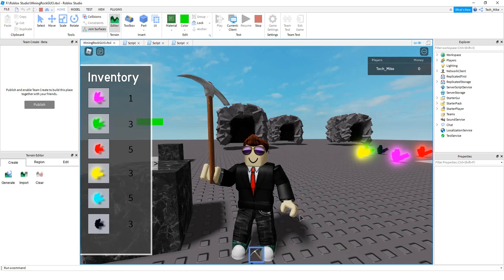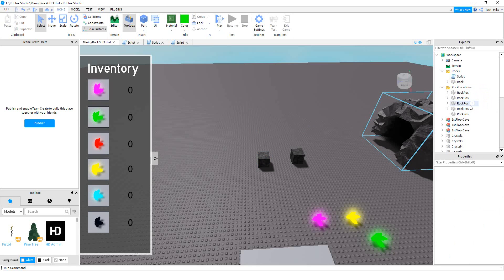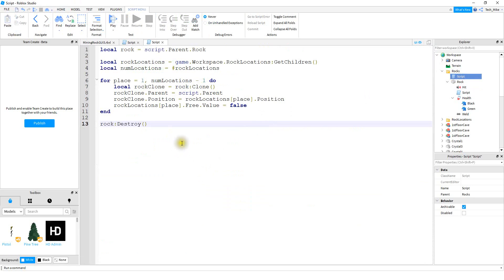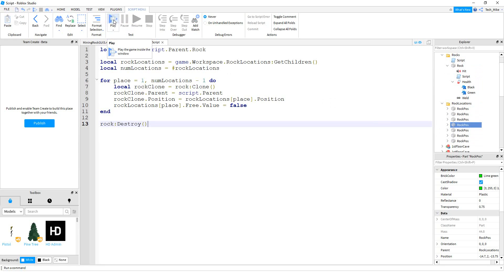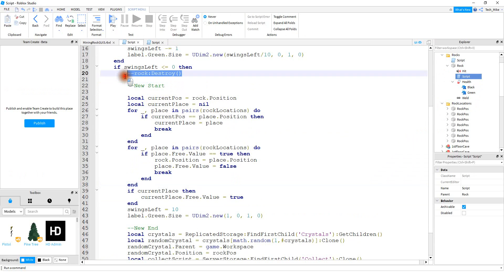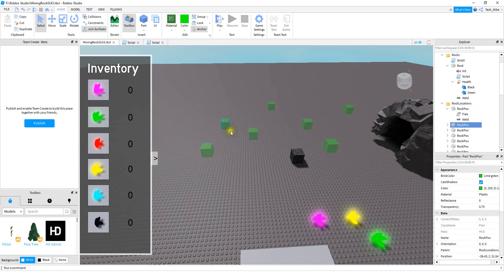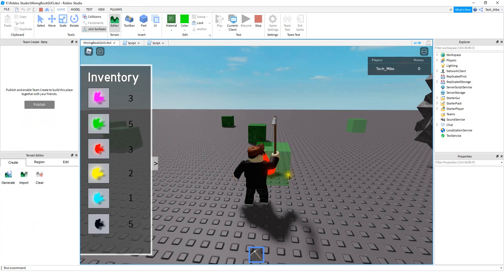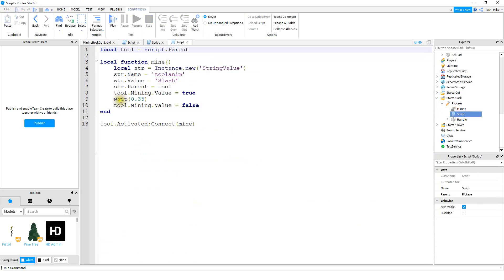How to Make a Mining Simulator in Roblox Studio 6 - Respawn Rocks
In this video we continue our series on how to make a mining simulator in Roblox Studio! This time we add some code to the rock so that when it breaks it will respawn in a new location. New locations are set with physical parts to make setting new locations a breeze. We also add a script that creates copies of our rock and distributes them to different locations in the game at startup!